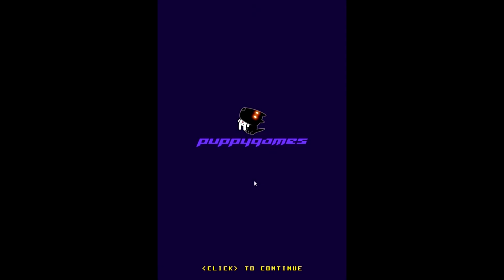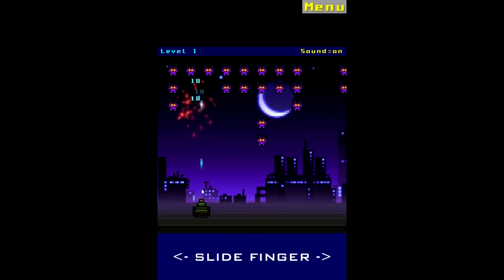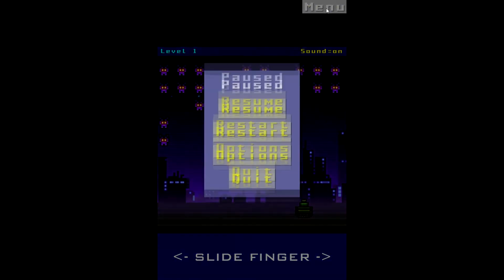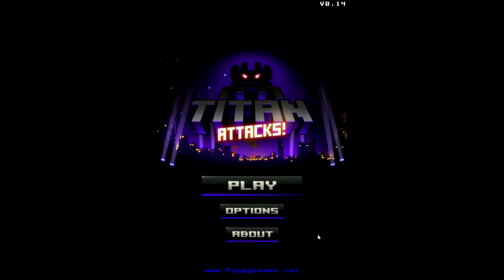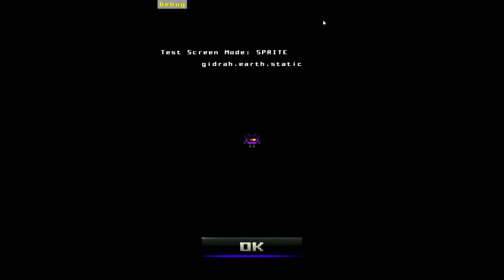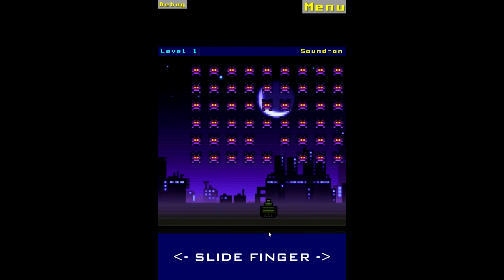Titan Attacks mobile - Developer Diary #5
I'm Jake Birkett from Grey Alien Games, and I'm porting Titan Attacks to mobile.  This is my first video dev blog and in it I show off the game a bit and talk about the complex animation system I've had to code.  Enjoy!